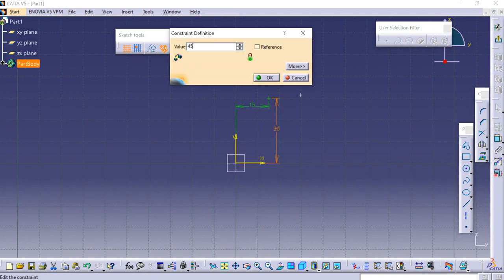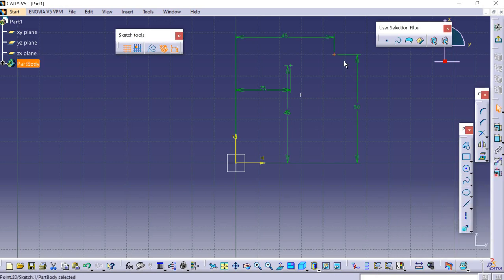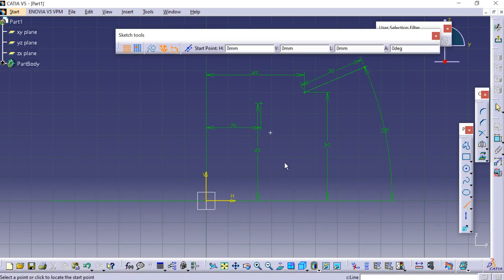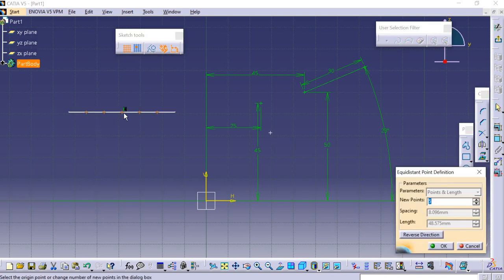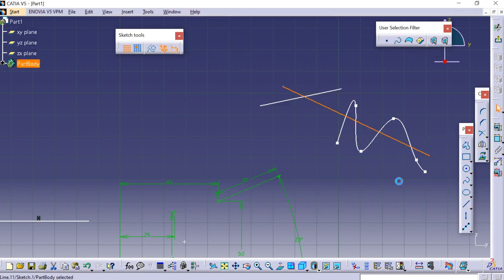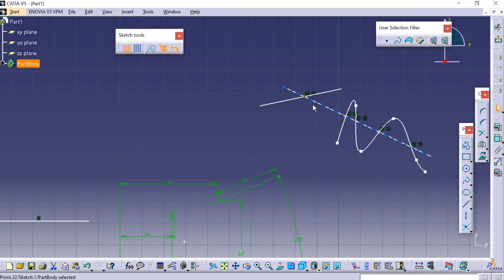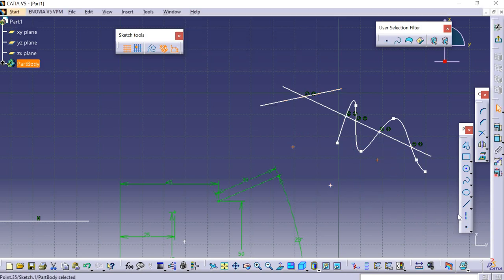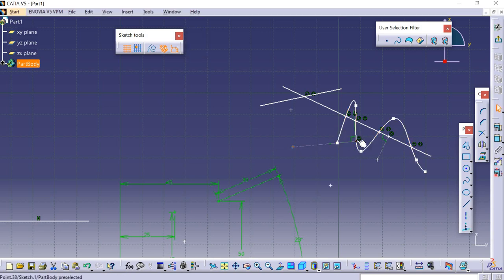#7 BASIC TASK Part6